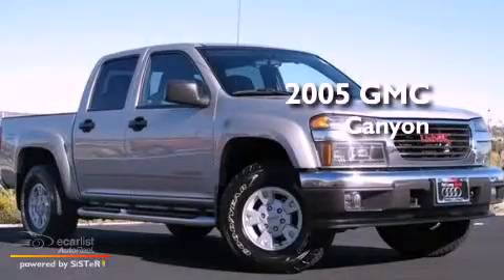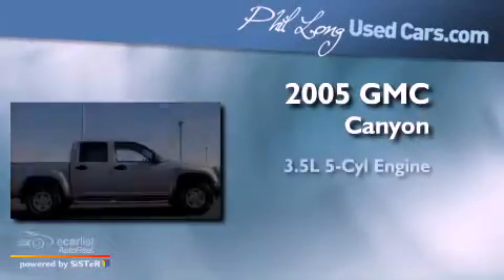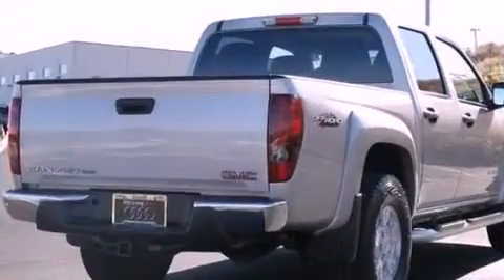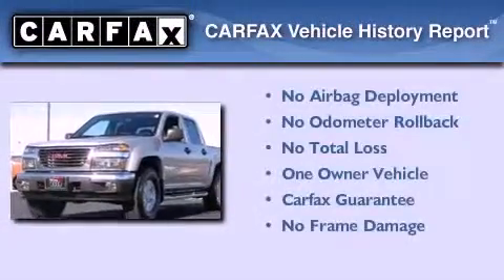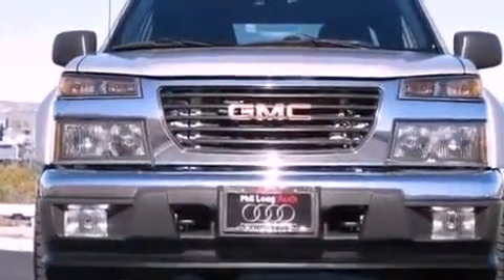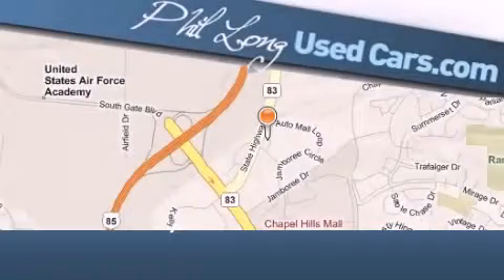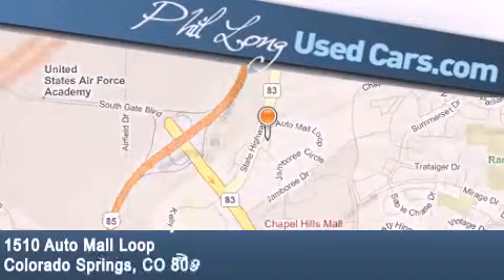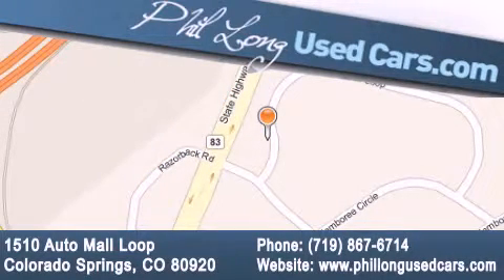2005 GMC Canyon Denver CO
Year : 2005

 Make : GMC

 Model : Canyon

 Engine : 3.5L DOHC 5-CYLINDER MFI

 Trans . : Automatic

 Exterior : Silver

 Miles : 77,201

 Interior : Gray

 1510 Auto Mall Loop

 2005 GMC Canyon Colorado Springs CO